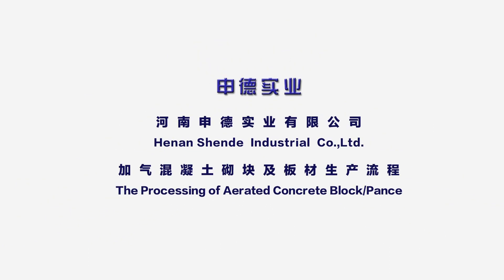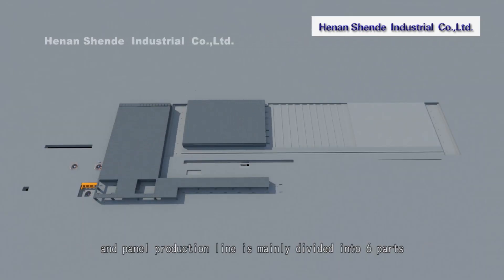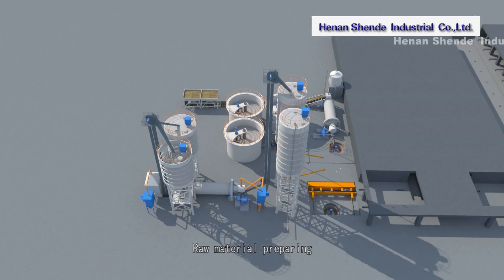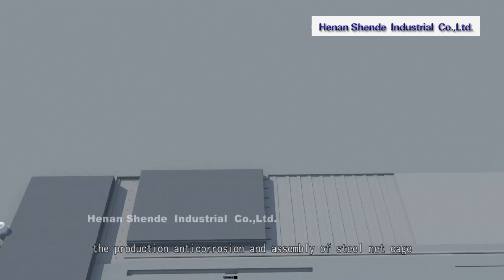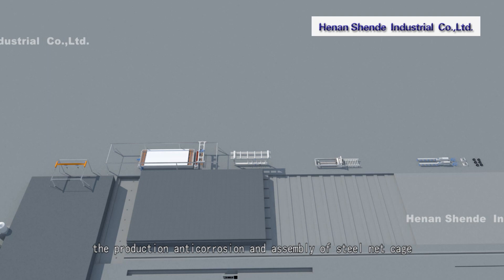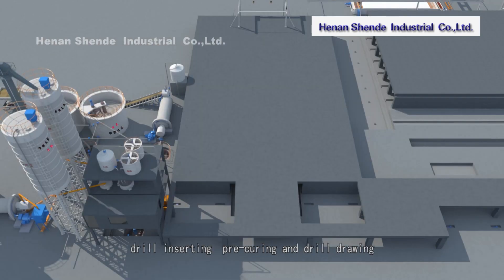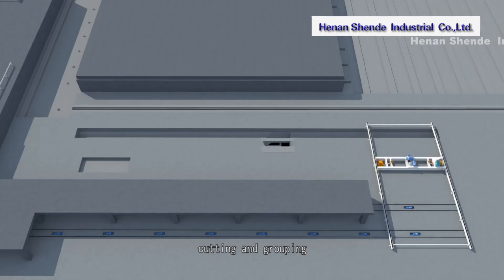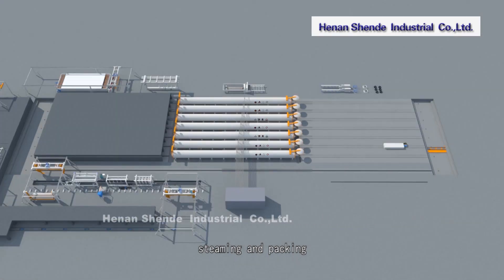AAC Block Production Plant Process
Automatic AAC block machine/AAC block plant/ AAC lightweight block plant line/ Autoclaved aerated concrete block / AAC production line/ Hebel block / Siporex block /AAC ALC block plant /aac block manufacturing process /cost price /manufacturer supplier

Contact with us to get more details!
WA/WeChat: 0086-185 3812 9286